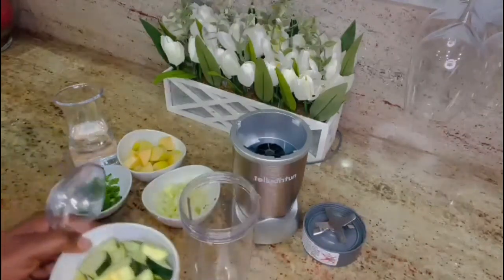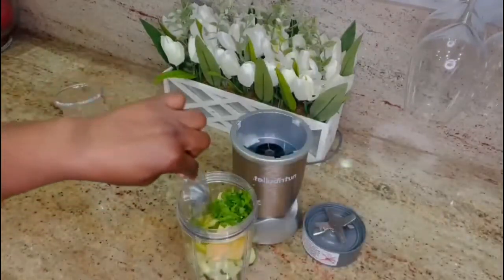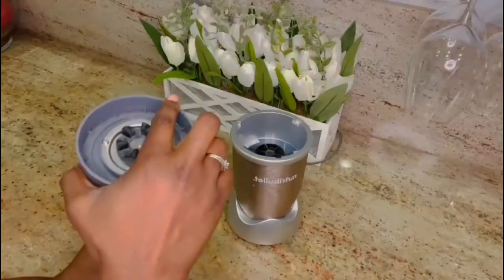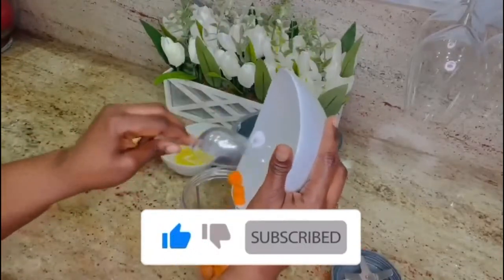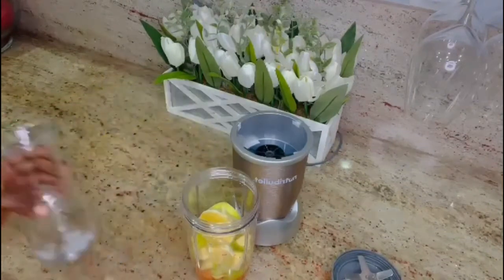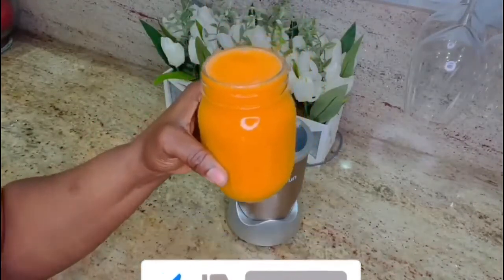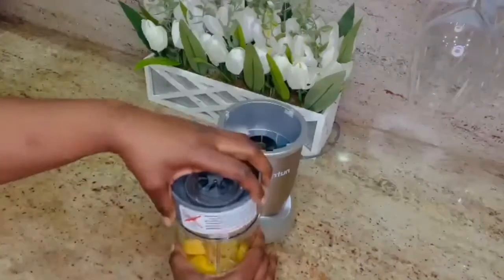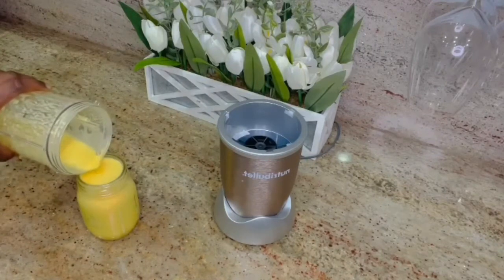3 Cleansing Smoothies | Also As Weight Loss for 21 Days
Hola Lovelies, it’s Freda here on Lifestyle Chapter! The goal is to help take care of our bodies and live better lifestyle with great and healthy recipes.

These are 3 Cleansing Smoothies that I made in the video.

SMOOTHIE #1- Detox Smoothie for Breakfast
1/2 Cucumber
1/2 Cup Celery
1 Green Apple
Less Handful Parsley

SMOOTHIE#2- The Glow Smoothie for Lunch
1 Cup Carrots
1 Lemon
1 Green Apple

SMOOTHIE #3 - Burn Fat Smoothie for Dinner
1 Cup Pineapple
1 Lemon
1 Tsp Ground Ginger/2” Fresh Ginger

Add ingredients into blender and blend with water!